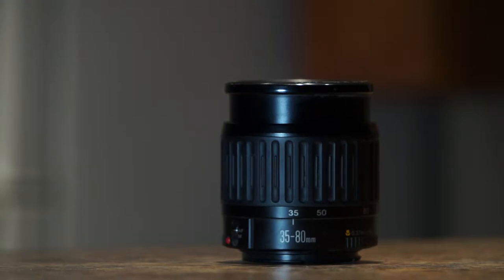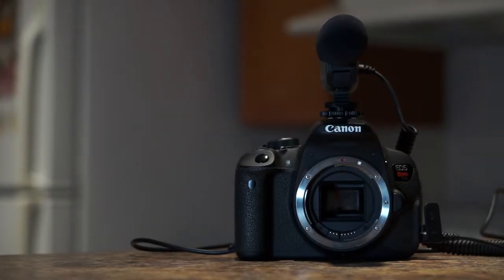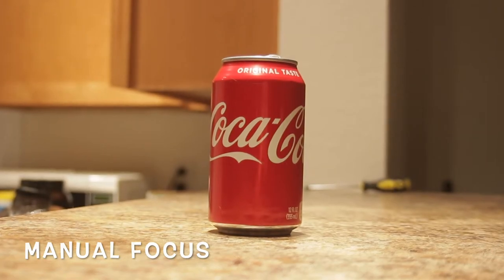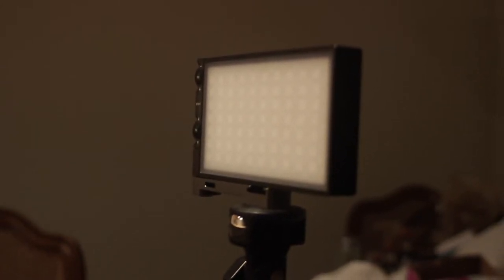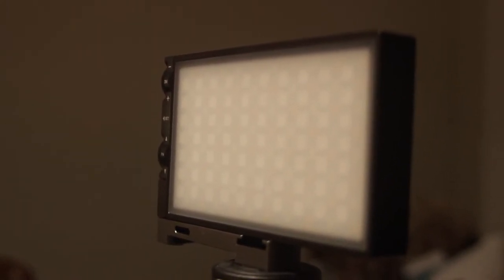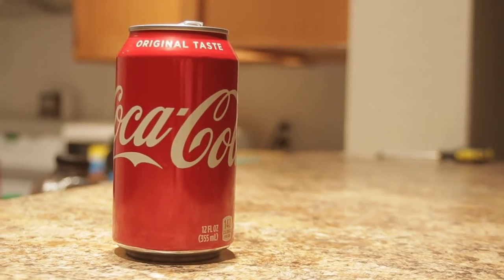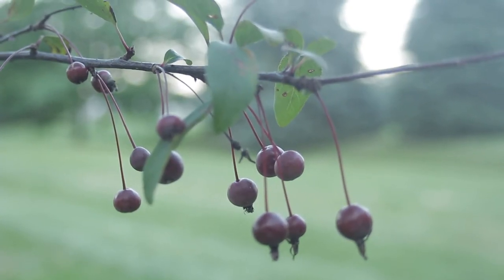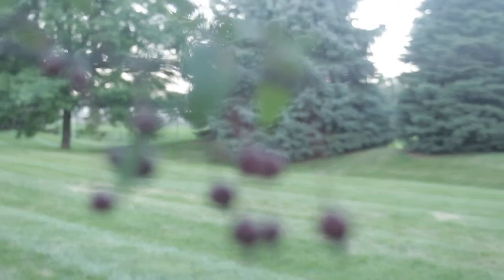Canon EF 35-80mm Zoom Lens Review Test